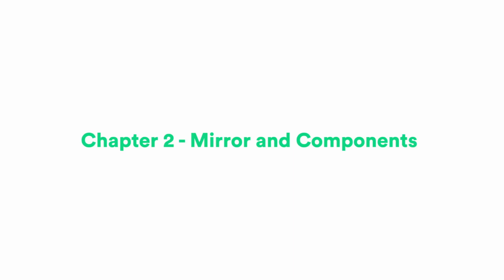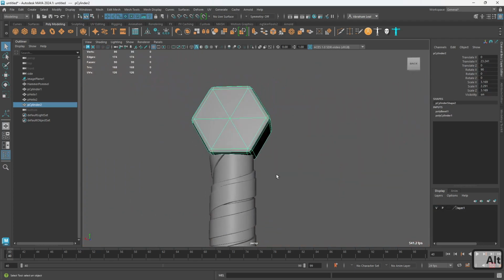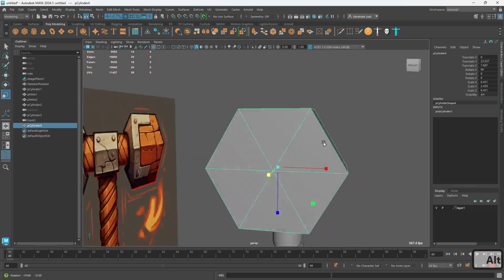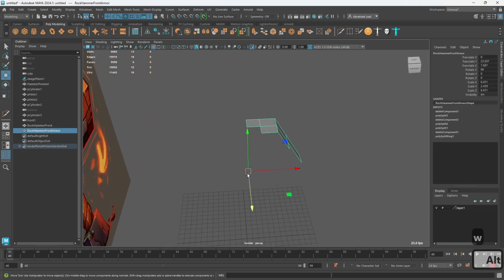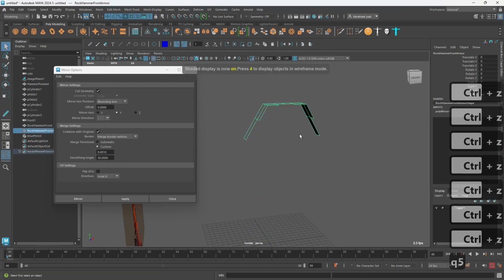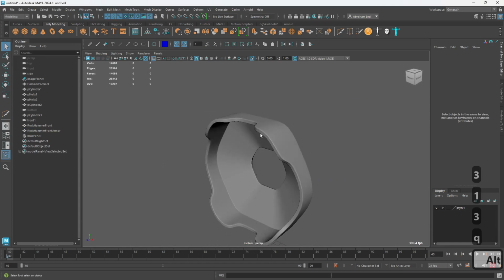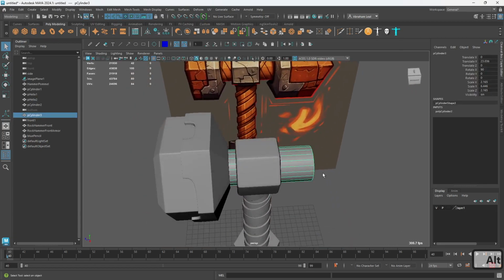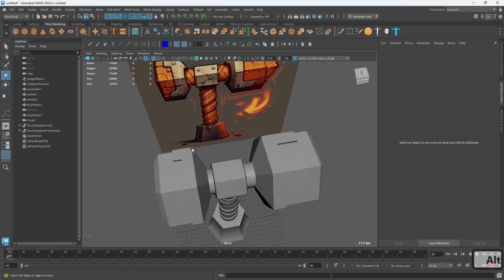10 Chapter 2 Mirror and Components